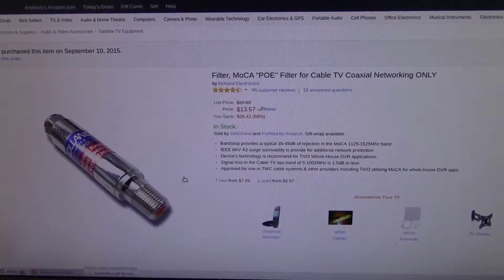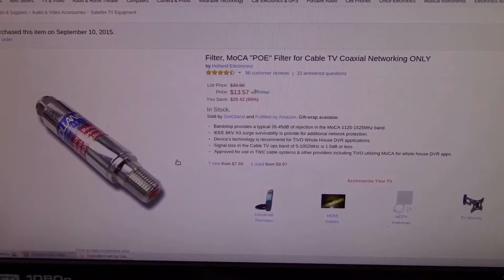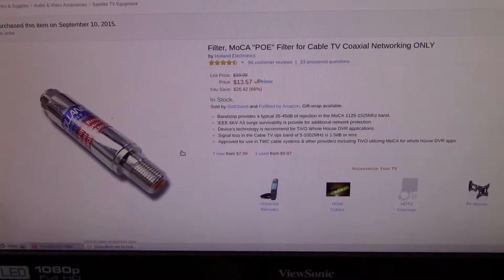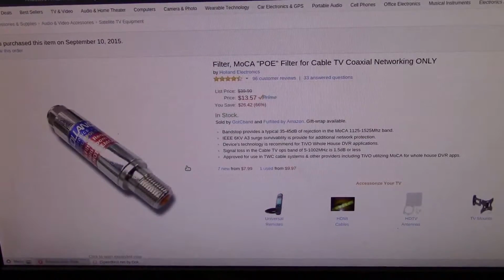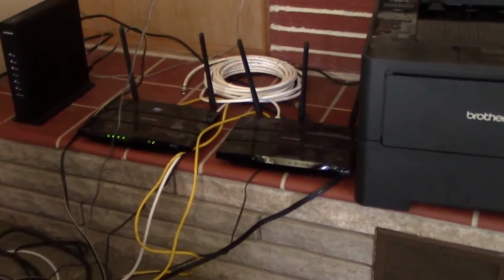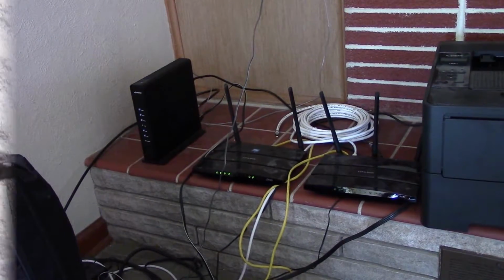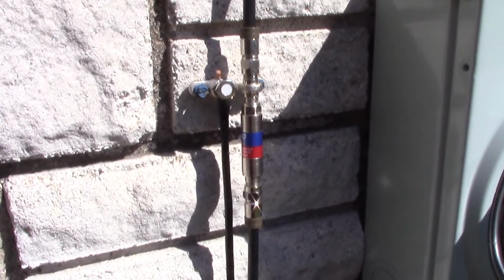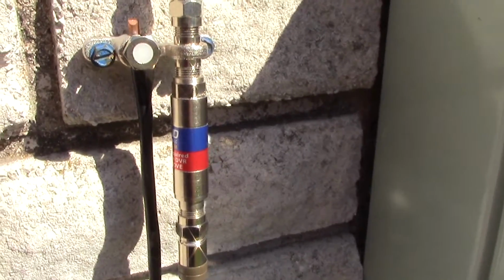Moca Filter Cable Internet Review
I bought this off Amazon to see if it would help with my Internet jitter. This is used for Blocking Tivo Signals, It does help by blocking incoming Tivo Signals.

__________________________________Links_____________________________
*Moca Filter